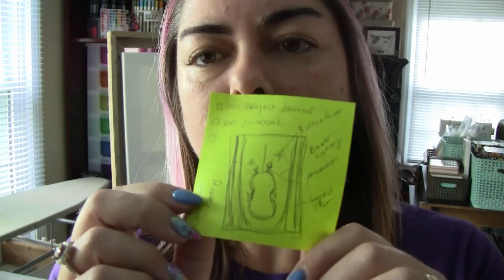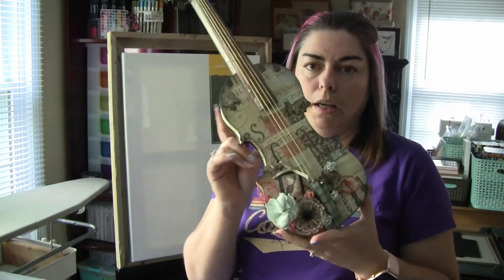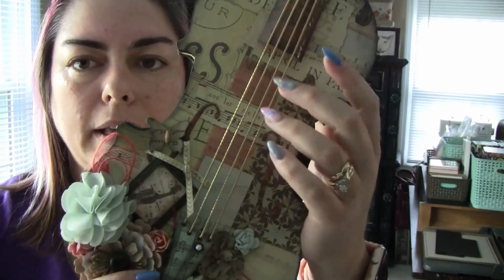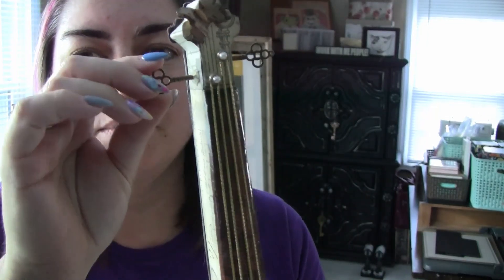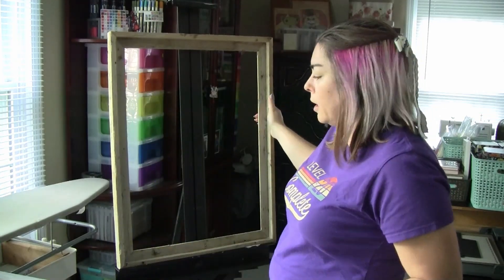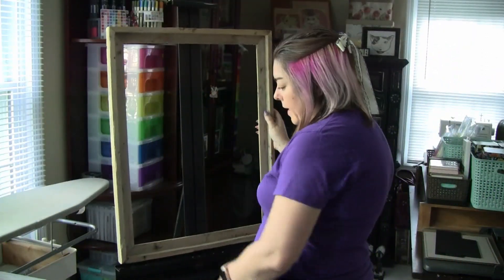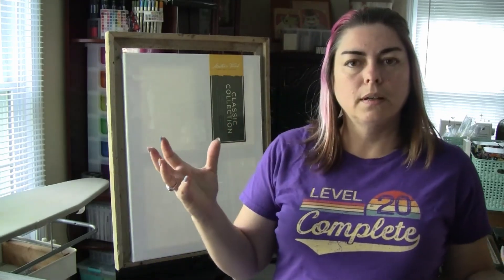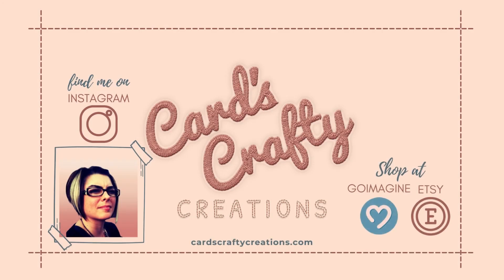Art Exhibit Pt. 1 Intro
This video is a intro to the art exhibit project I am working on for our local Art Museum. I am using mixed media to depict a violin set in the calm of a whimsical forest. I will be using a canvas, paper crafting, watercolor and ink.